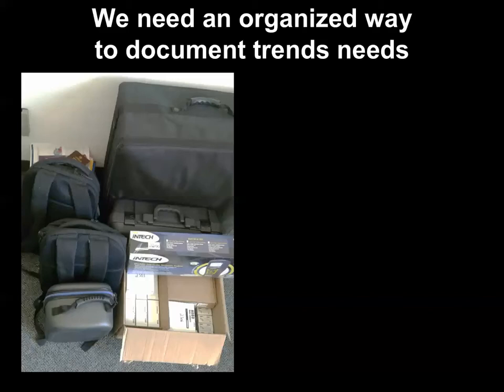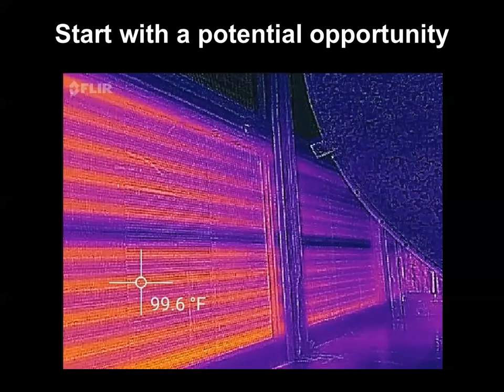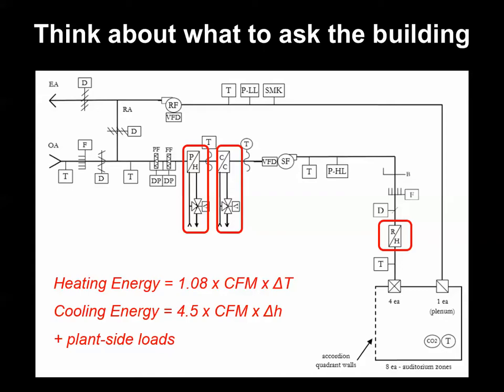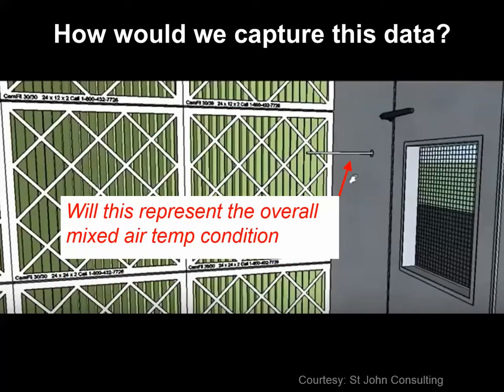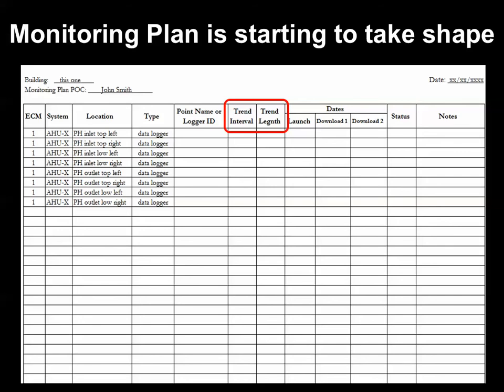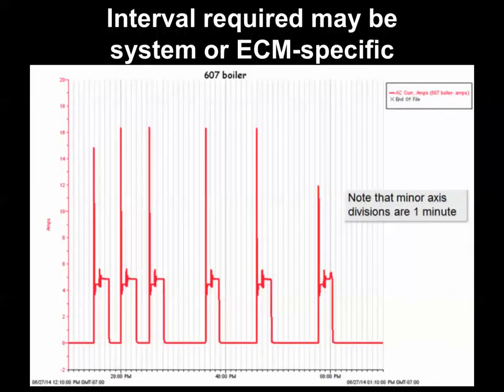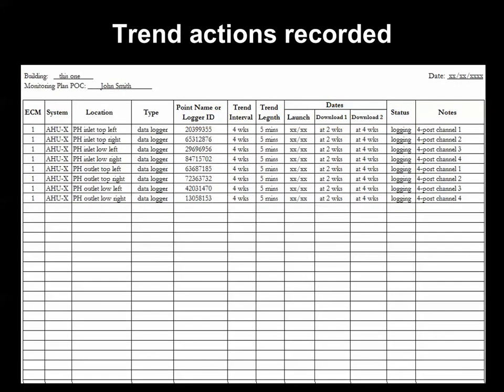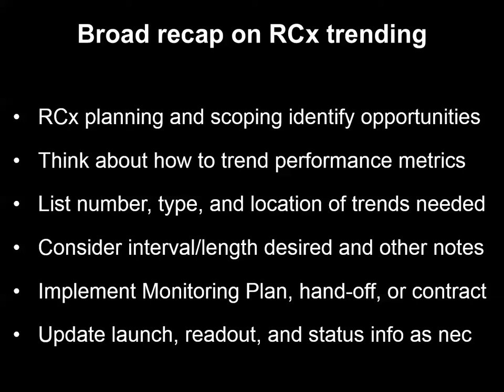Developing an RCx Monitoring Plan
Here we are walking through how to construct an RCx Monitoring Plan.  Once we identify an opportunity worth trending, it's important to document information about the BAS points and data loggers needed to capture system performance.